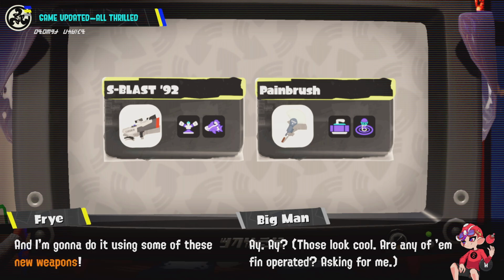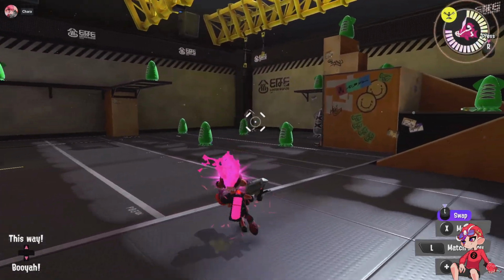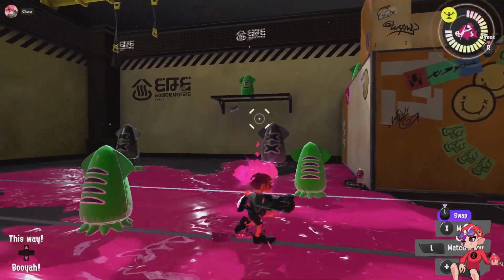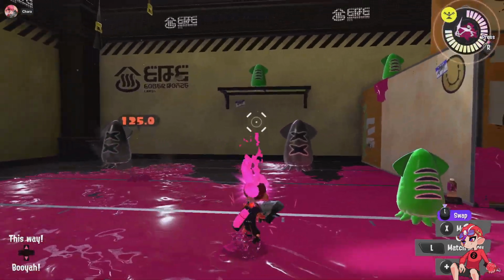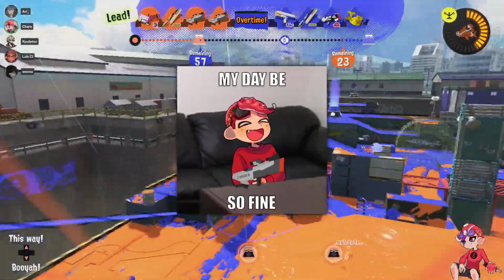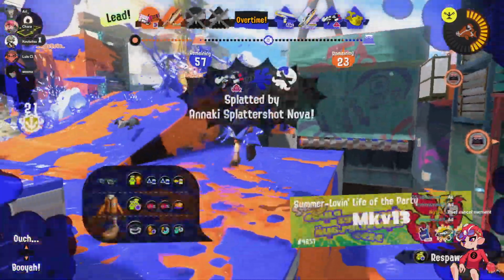S-BLAST 92 IS AMAZING (Techs + Pro Gameplay)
We got a new blaster and wow as a main weapon it is just amazing.